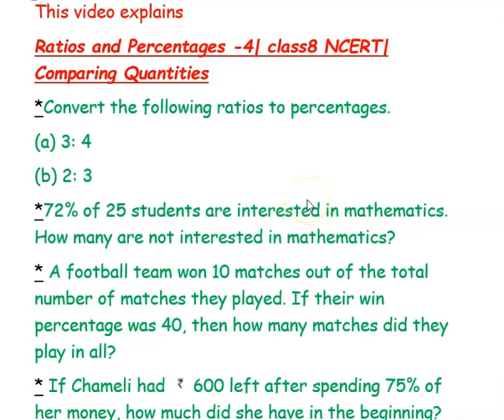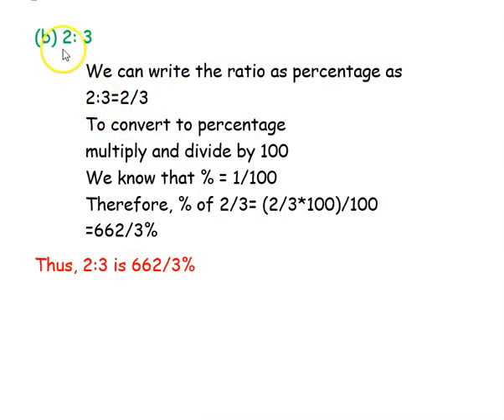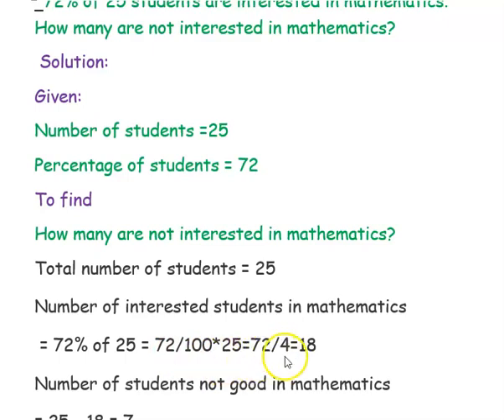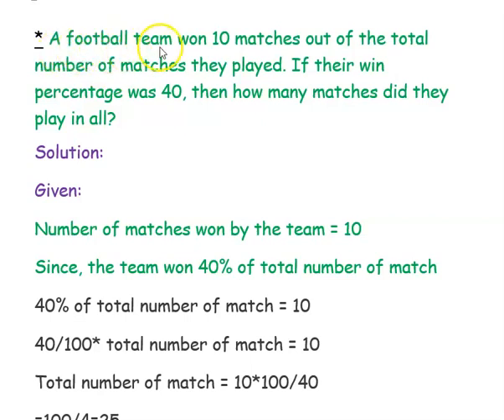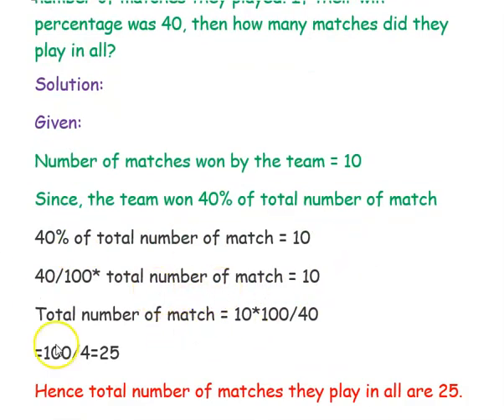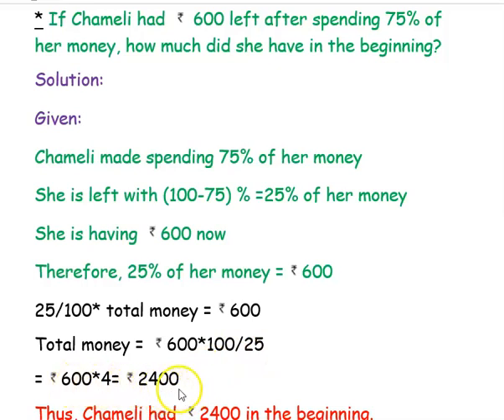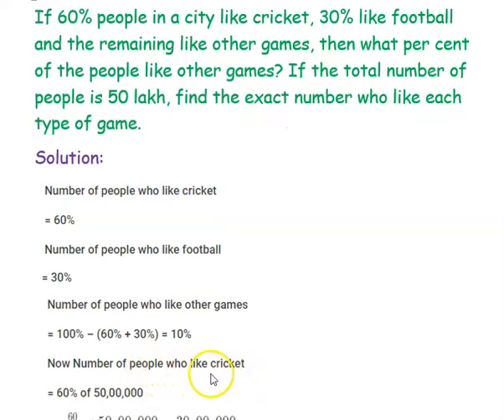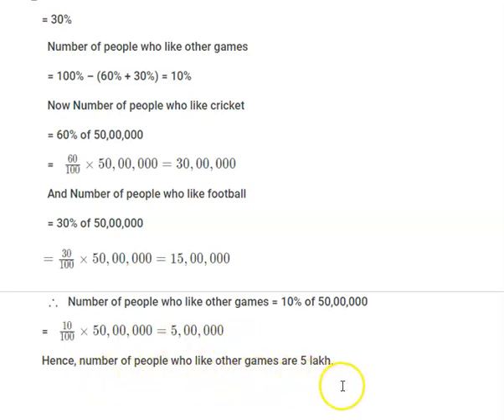Ratios And Percentages - 4 | CLASS - 8 NCERT | Comparing Quantities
*Convert the following ratios to percentages.

*72% of 25 students are interested in mathematics. How many are not interested in mathematics?

* A football team won 10 matches out of the total number of matches they played. If their win percentage was 40, then how many matches did they play in all?

* If Chameli had  600 left after spending 75% of her money, how much did she have in the beginning?